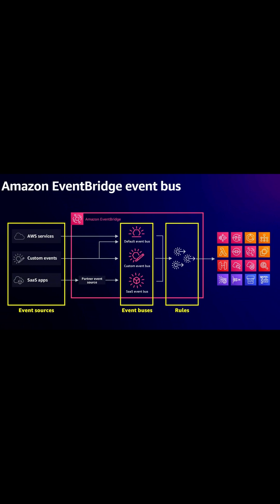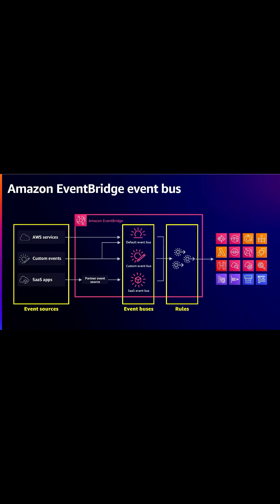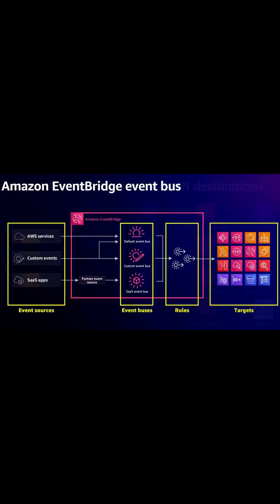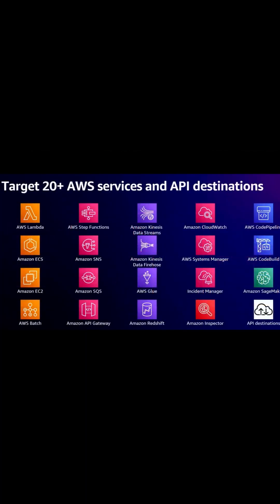🚌 Have you used EventBridge Event Bus?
The event bus in Amazon EventBridge is a serverless event router that can deliver events to connected applications and services.

🚌 EventBridge event buses provide a centralized way to receive events from multiple sources like AWS services, applications, and internet-connected devices. It then routes the events to targets like AWS Lambda functions, Kinesis data streams, step functions, etc. based on rules you define.

🚌 Some key capabilities of the EventBridge event bus include:

- Receiving events from a variety of sources like AWS services, applications, partner apps etc. through API calls or SDKs.
- Routing events to different targets for processing or actioning using rules that you can define based on event patterns and structure.
- Transforming events before delivery by modifying the event structure or contents using mapping templates and parameters.
- Providing a consistent and scalable way to connect applications together using events without having to manage any infrastructure.
- Supporting multi-tenant applications by allowing multiple event buses within the same AWS account.
- The event bus acts as a central router that makes it easier to build event-driven systems and microservices architectures using serverless compute on AWS like Lambda.